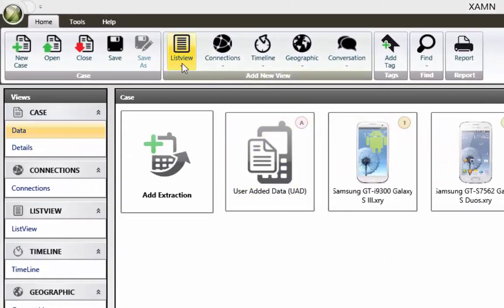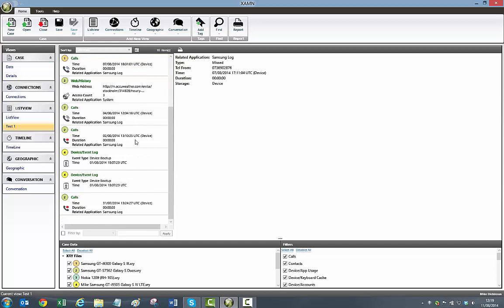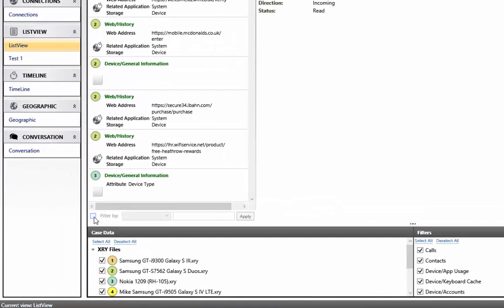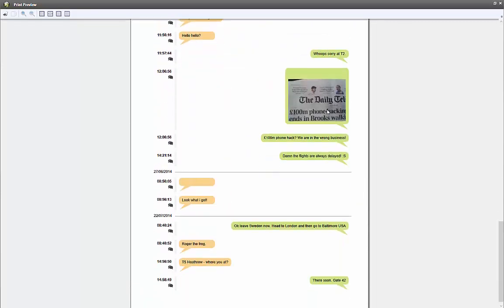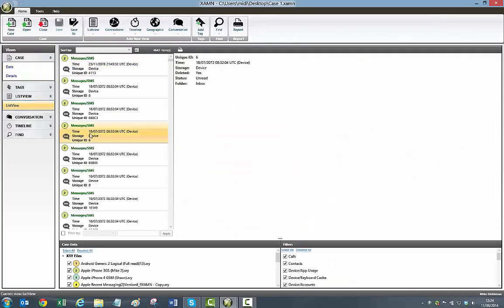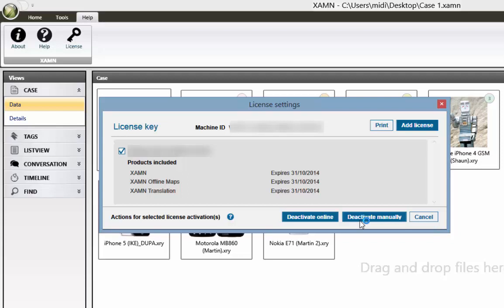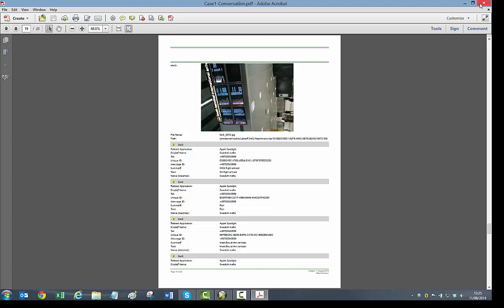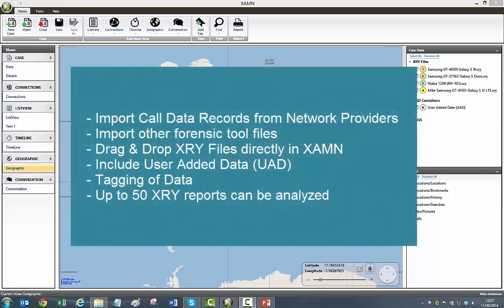XAMN v6 10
Update on the latest version of XAMN - the analytical tool specifically designed to view digital forensic files extracted from mobile devices.